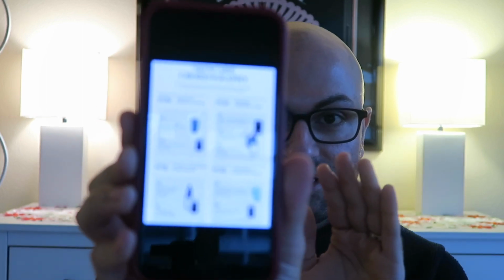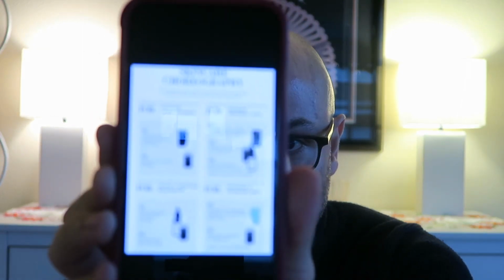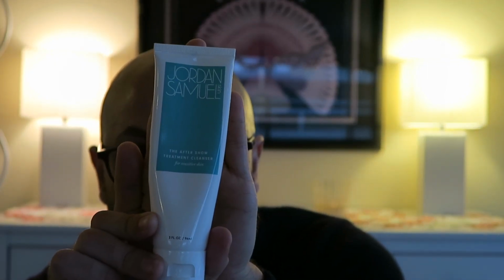Jordan Samuel Skin Talks: Mixing and Matching with the new cleanser. EU/UK Update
Talking about how to mix and match our newest product as well as our new 'skincare choreography' card. An update on JSS coming to the EU/UK and the last video of 2018!